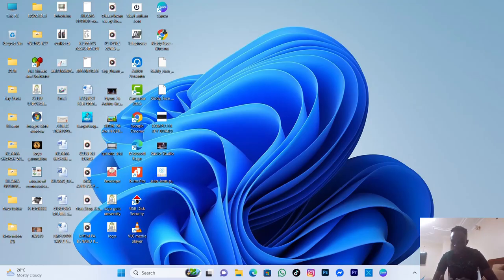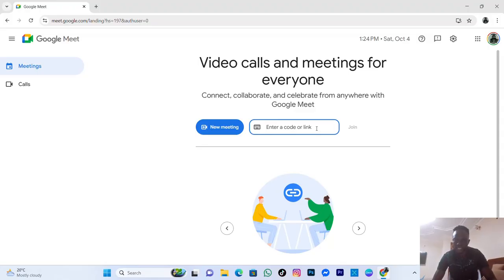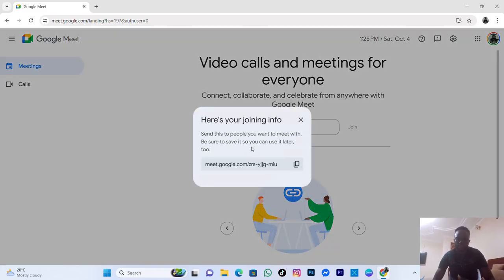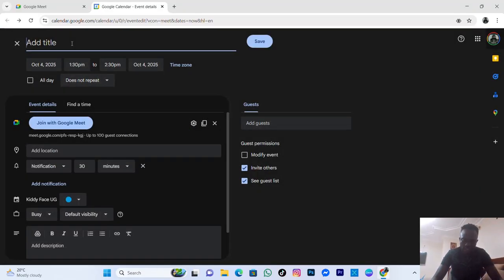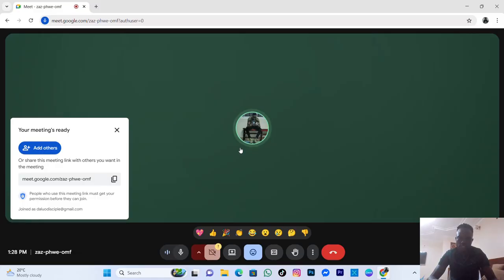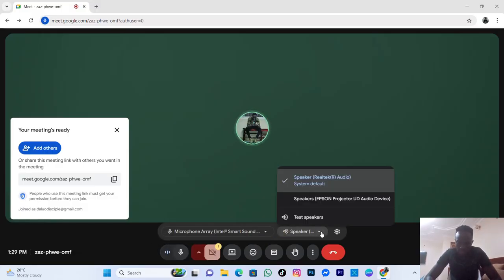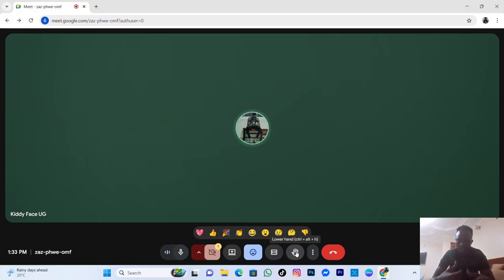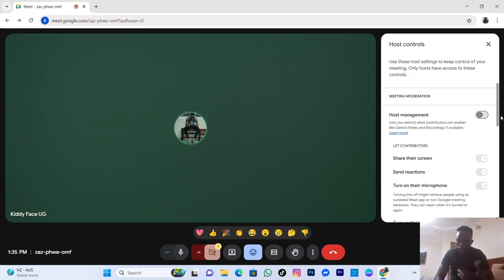“Google Meet Tutorial | Complete Guide to Hosting and Joining Online Meetings”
Master Google Meet with this step-by-step guide! Learn how to schedule, join, and host meetings, share your screen, use chat and reactions, and manage participants effectively. Whether you’re a student, teacher, or professional, this tutorial will help you run smooth and productive online meetings with confidence.